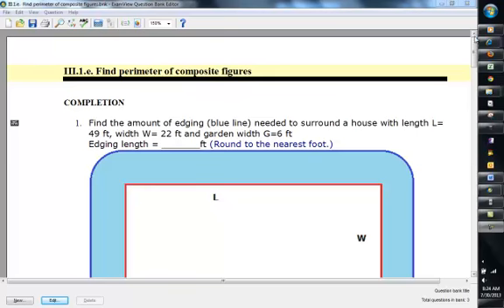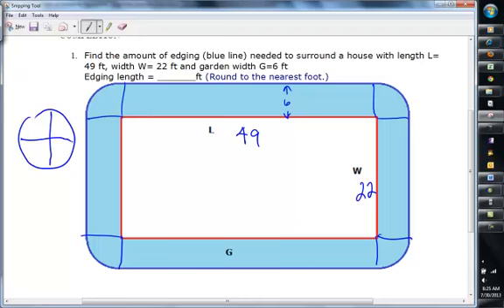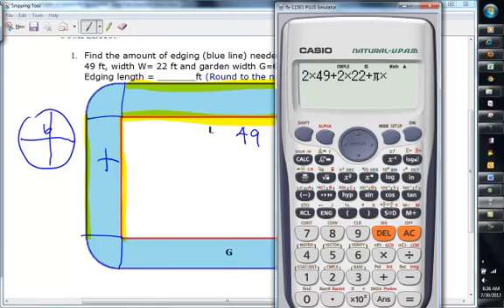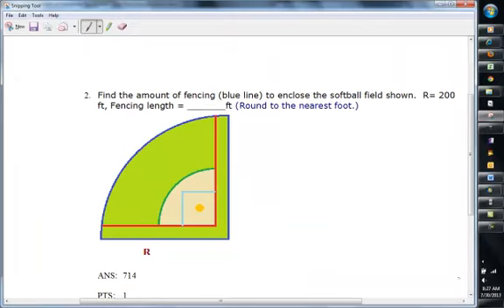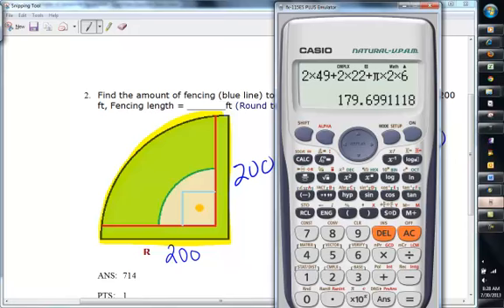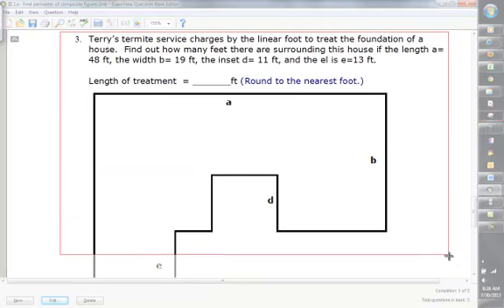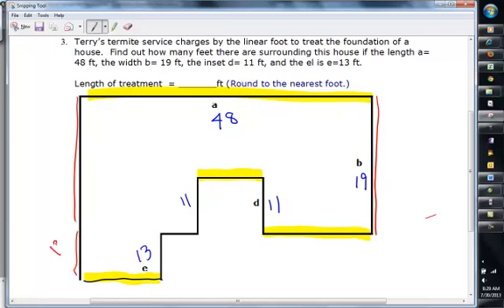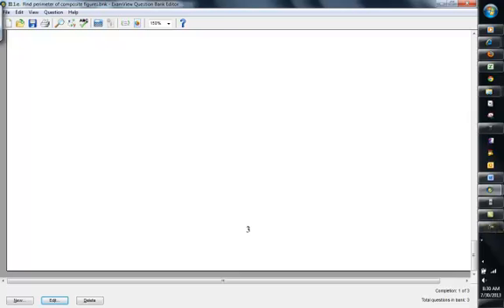III 1 e Find perimeter of composite figures YT